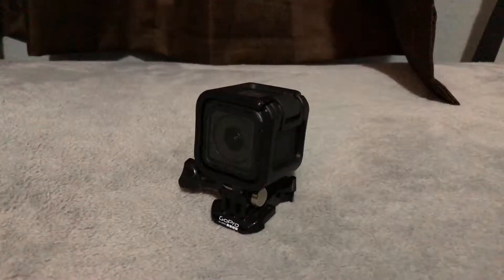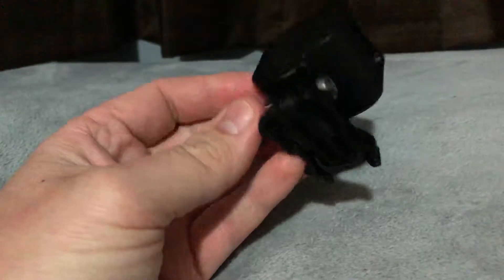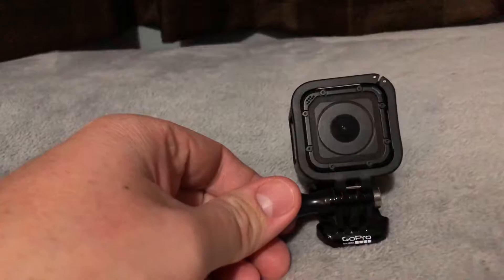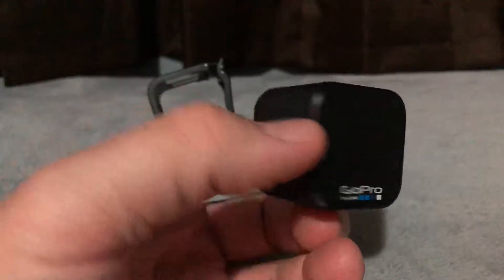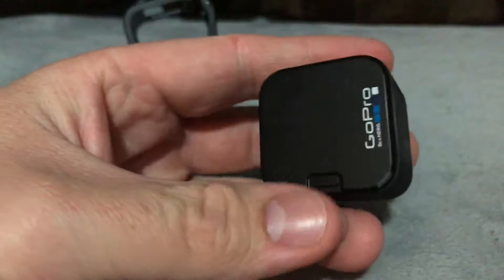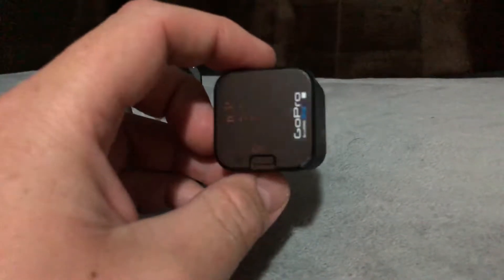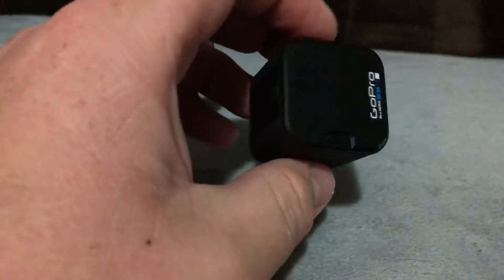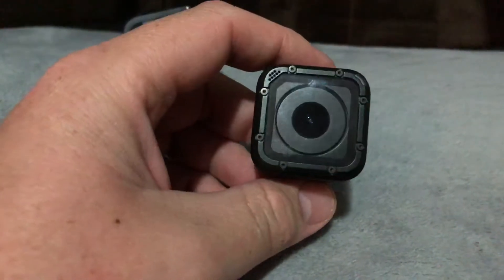GoPro hero session review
A review on the GoPro hero session